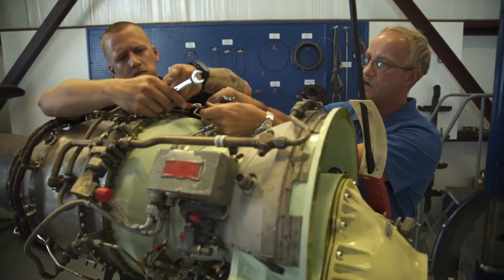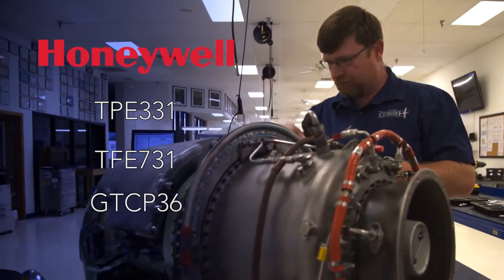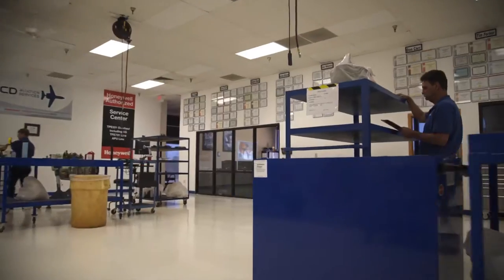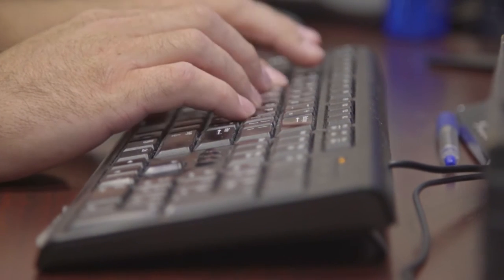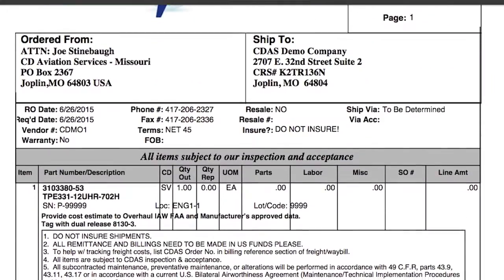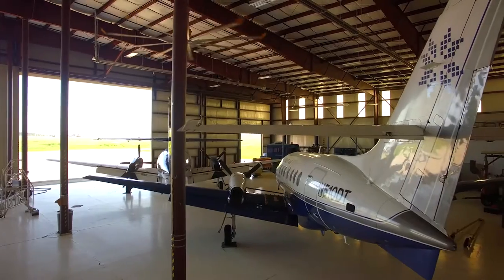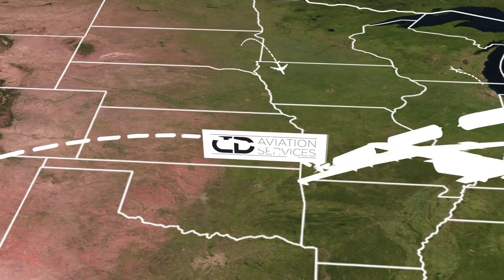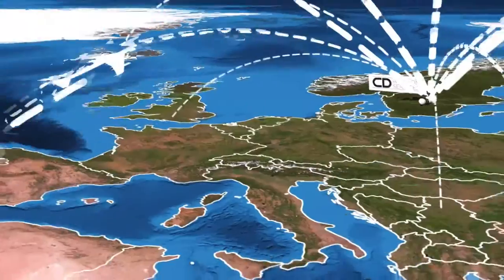CD Aviation Services Company video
CD Aviation Services is a Honeywell Authorized Part 145 repair station for Honeywell TPE331, TFE731 and GTCP36 series APU. Watch this video to see how we work to exceed the expectations of our clients!